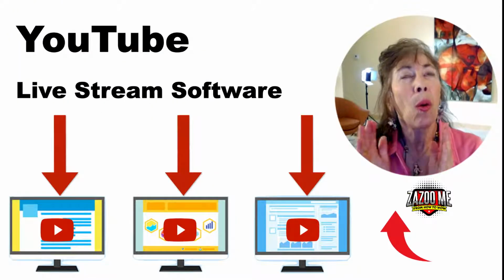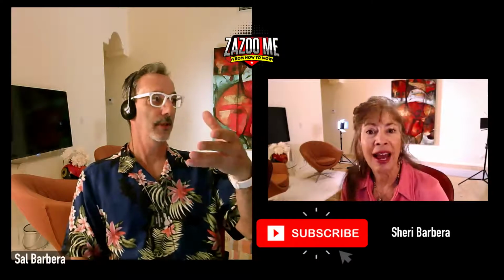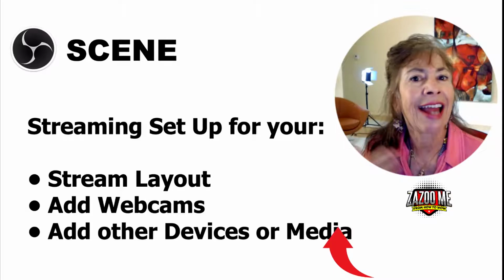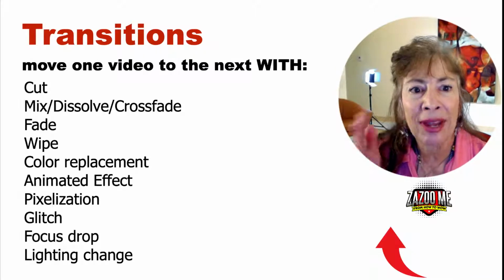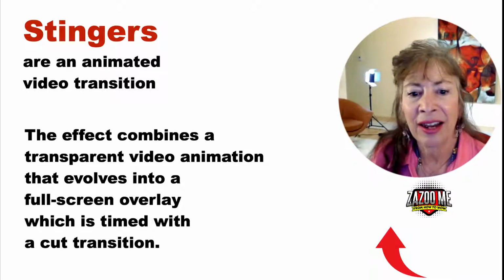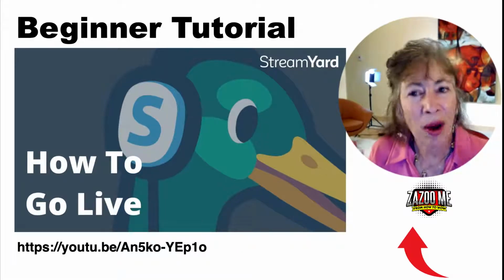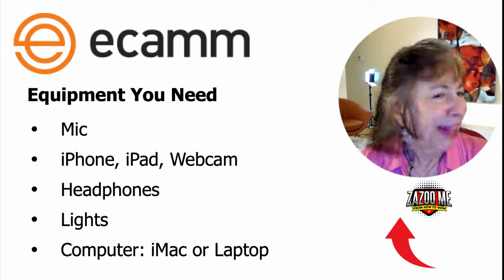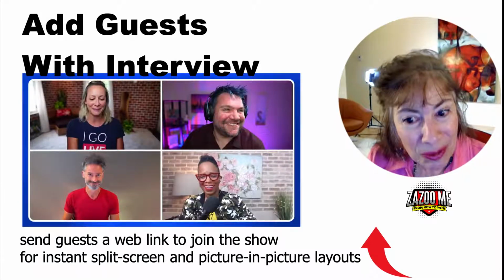OBS vs Streamyard vs Ecamm Review: Live Streaming Software for Pro Look For Business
We review our Top 3 choices for Live Streaming Software to get a professional look for your business zoom, live stream, pre-recorded videos, screen casting, any live activity, webinars, workshops and course creation.

00:00 Intro: Why Live Stream on YouTube?
00:30 3 best Software options for YouTube live streaming
00:38 OBS (free software)
01:16 Equipment you need to use OBS
01:55 OBS website to sign up and the features of OBS
03:50 Why we don't use OBS
06:32 Scenes and Features explained
18:30 Streamyard vs OBS
19:40 Streamyard website to sign up
20:11 Equipment you need to use Streamyard
20:42 Costs to sign up for Streamyard
21:58 Browsers you can use with Streamyard
22:44 Features explained
24:16 Streamyard tutorial videos
25:33 Hire set up help for Streamyard
25:47 Ecamm for Mac users
09:51 Equipment we use with Ecamm
28:47 Why we love Ecamm
29:10 Costs to sign up for Ecamm
29:46 Equipment you need to use Ecamm
30:05 Ecamm Features explained
32:15 Ecamm tutorial videos
32:35 More Ecamm Features
36:15 3 Best Live Streaming Software Options For Business
37:47  YouTube Mastermind Club
37:57 YouTube Master Class for beginners
40:15 Believe in Yourself
41:19 Dating game goodbyes

Software options:
Mac:

🔥Sheri is a 🏆Google Certified YouTube Channel Growth Coach
 Hire Her To Achieve Success With Video For Your Business!

🎬 The Equipment we use to make our videos:
💡Ring light kit
Box light kit
LED light kit

🐸 Green Screen kit

📸 iPad Pro
Tripod mount

🎤Wireless Lav Mic
Wireless Lav Pro Set
Wireless Lav Mic
Shure microphone
Blue Yeti microphone